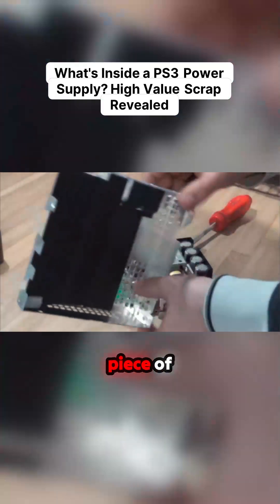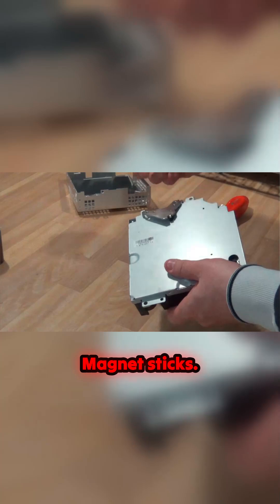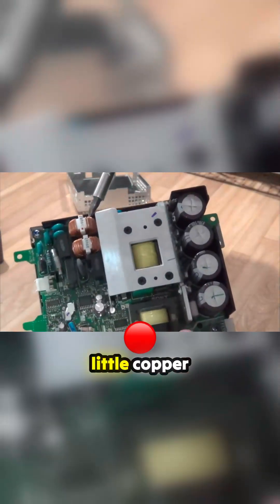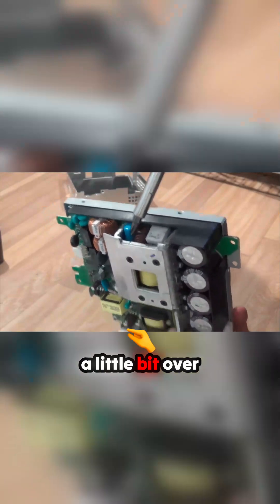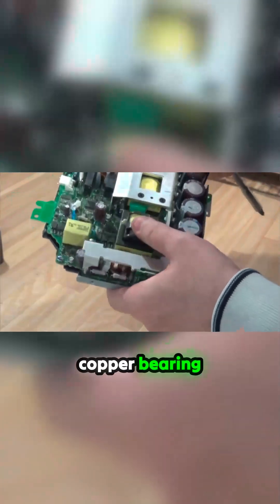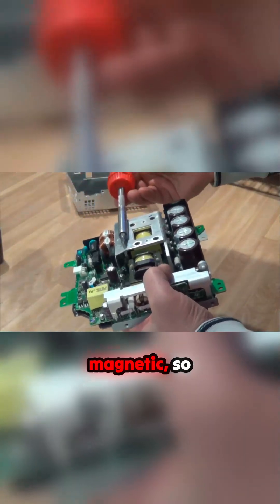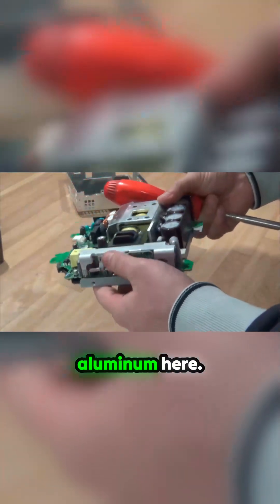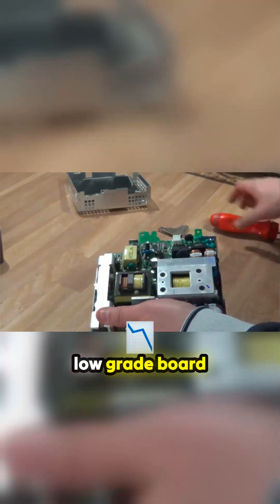Old Tech Paydirt! See the real value hiding inside a PS3 Power Supply. 💰 disassembly reveal!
A fascinating, up-close look at the material composition of a seemingly ordinary piece of hardware. The base reveals a solid, magnetic steel component, contrasting sharply with the visible deposits of valuable copper throughout. Interesting nuggets of aluminum are also clearly present. This short demonstration highlights exactly which components professional scrappers look for when breaking down these older gaming units. A quick guide to identifying the higher-grade materials within the circuitry.
The electronicsrecycling